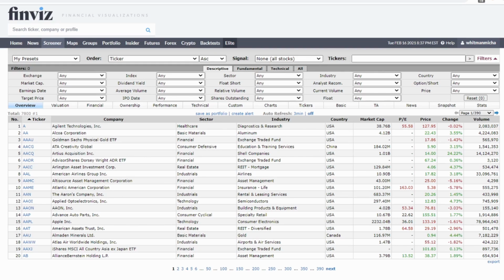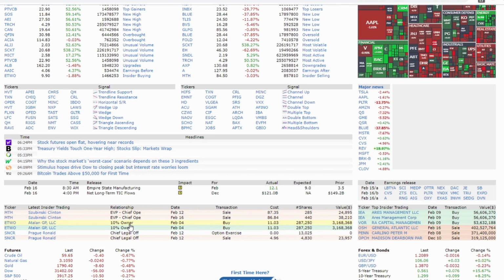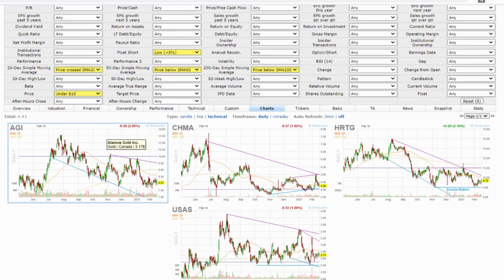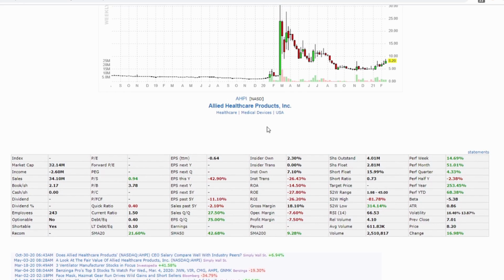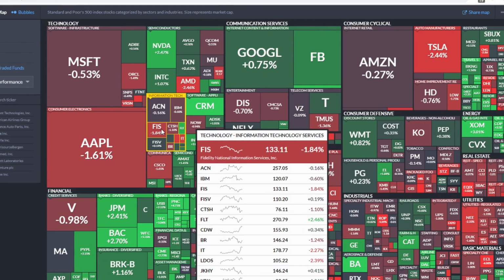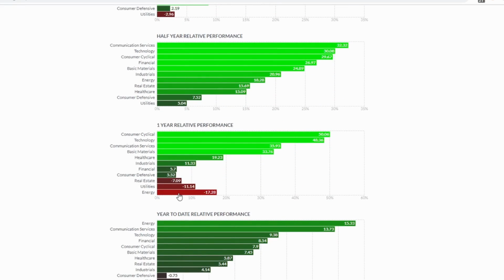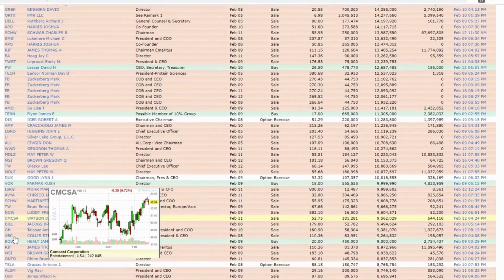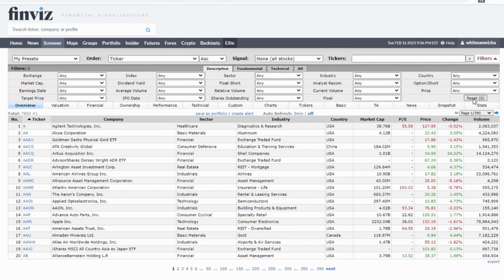Full Finviz TUTORIAL for BEGINNERS 2026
How to Use Finviz a Free Stock Screener 2022 Tutorial
Finviz is a FREE stock screener and trading tool for creating financial visualizations. It is one of 10 stock research sites used by professional traders to save time. It allows traders and investors to efficiently find the stocks they are looking for. Finviz also includes a few more tools for stock traders to get an overview of what is happening in the stock market.

Get up to 2 Free Stocks (valued up to $1400) on WeBull

Share with friends, ask questions @michaelofseattle, on Twitter, Instagram, Youtube.